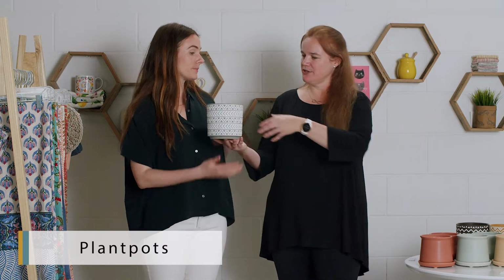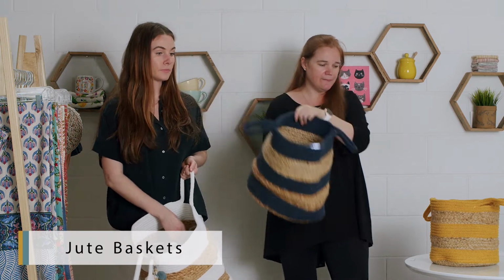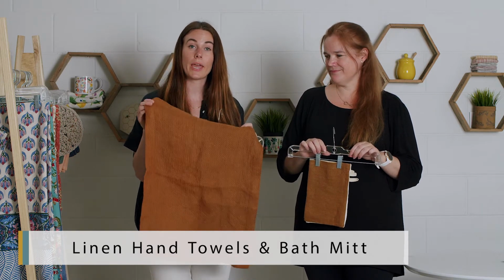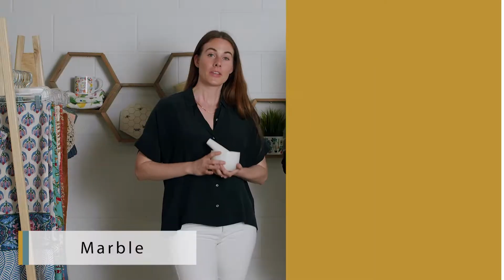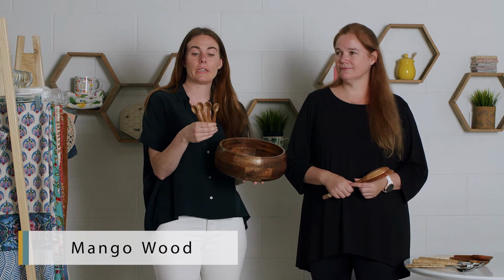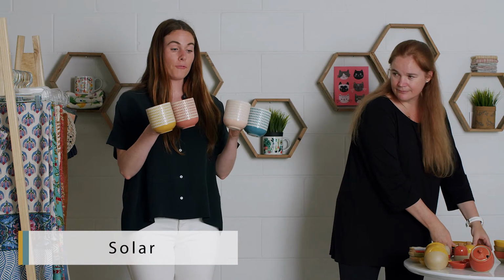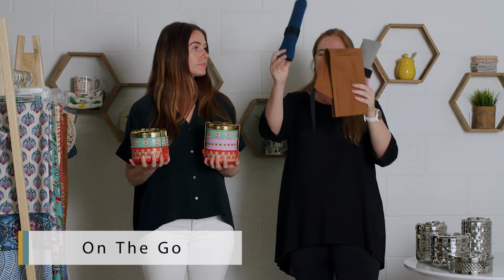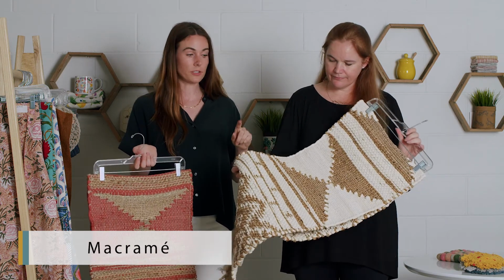Danica Heirloom Spring 2022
We are excited to bring you our Danica Heirloom Spring Summer 2022 collection.

Early Buy dates are August 16 - September 27, 2021.
The product will be available to ship starting in January 2022.